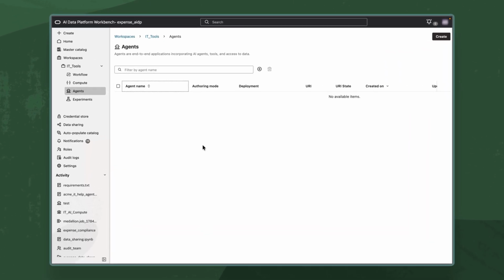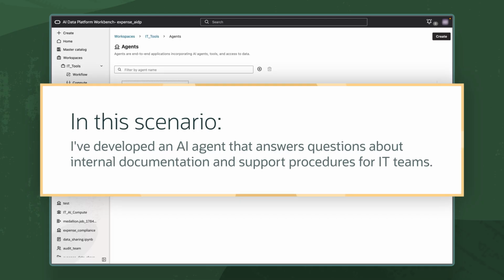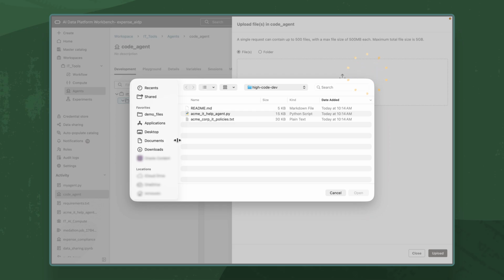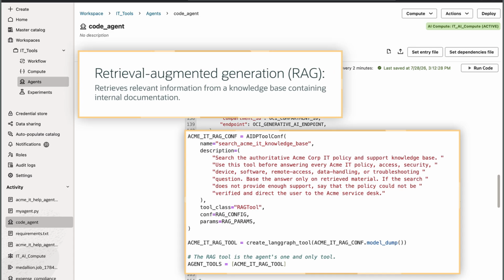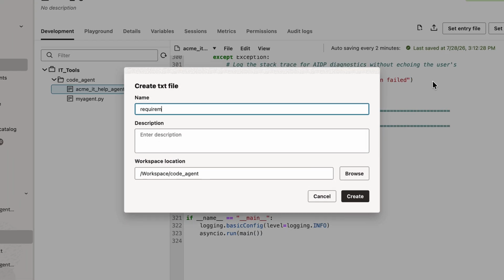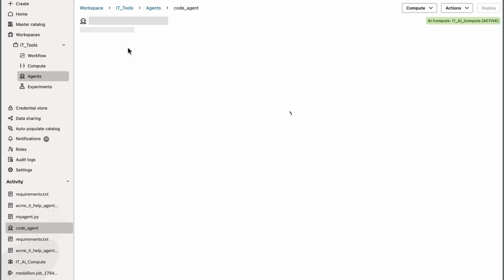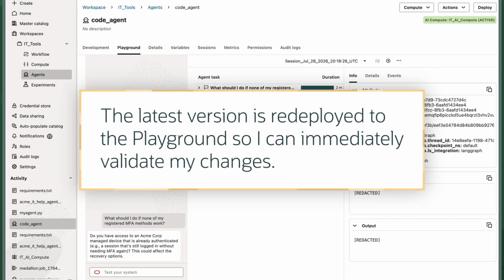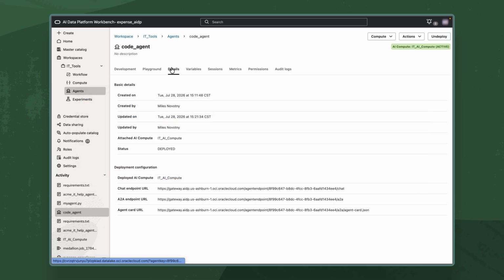How to Build and Deploy a Code-Based AI Agent in Oracle AI Data Platform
Build, test, refine, and deploy Python-based AI agents in Oracle AI Data Platform while managing code, dependencies, retrieval-augmented generation, and conversational testing in one environment. Extend your agent development workflow with additional Oracle AI Data Platform tutorials and technical resources linked below.

In this tutorial, learn how to build, test, refine, and deploy a Python-based AI agent using the code authoring experience in Oracle AI Data Platform. See how an existing LangGraph project can be brought into the code editor, configured with Oracle AI Data Platform Utilities, and prepared to work with Oracle Cloud Infrastructure Generative AI models, guardrails, built-in tools, and project dependencies. The tutorial shows how to configure a retrieval-augmented generation (RAG) tool that retrieves relevant information from a knowledgebase, configure a language model, identify the project’s entry file, and use a requirements.txt file to manage third-party Python libraries. It also covers running the Python file to validate code, deploying the current agent version to Playground for conversational testing, reviewing execution traces to understand request processing, refining the code, and redeploying changes for validation. Finally, see how to select the target AI compute and deploy the agent for production use. Together, these capabilities provide one environment for developing, testing, and deploying existing Python-based AI agent projects. Additional videos in this series and Oracle AI Data Platform resources are linked below.

Find training paths for Oracle Analytics and AI from beginner to advanced and expert

Learn how to Create Oracle Analytics AI Agents (for Authors) in our self-paced course

Learn how to create and configure an agent in Oracle AI Data Platform